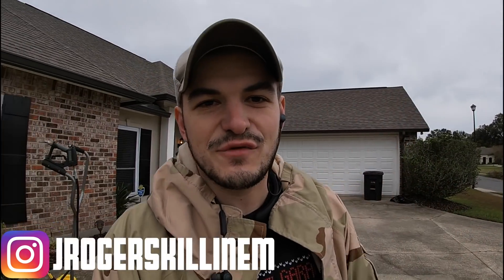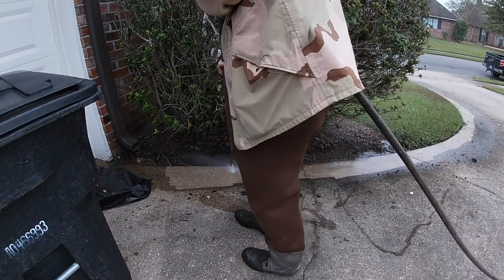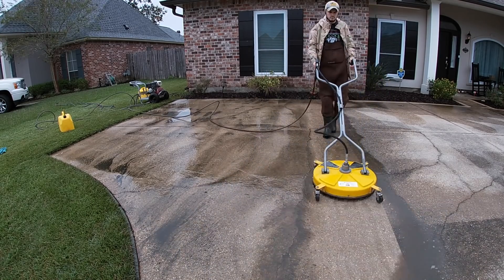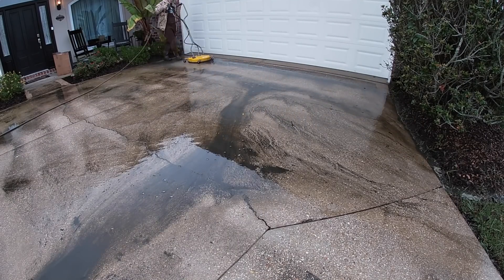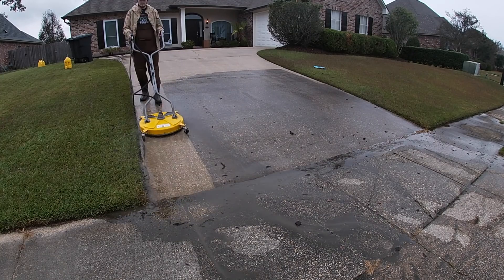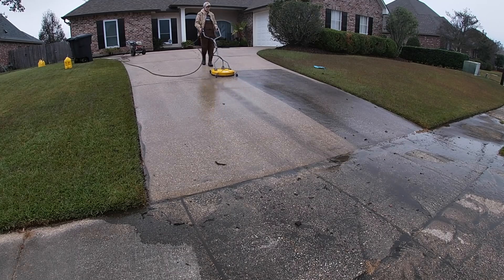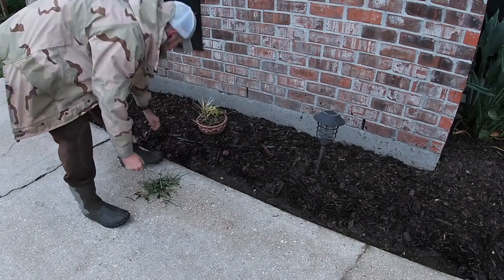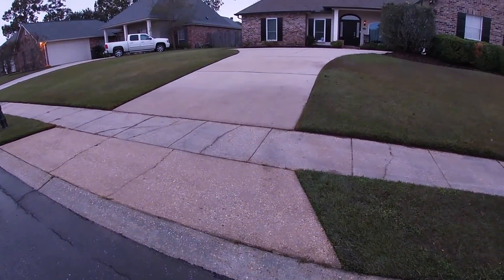$450 PRESSURE WASHING JOB RECAP (TIME LAPSED) Ep. 20 Cement/ Pavement Wash Pt. 2